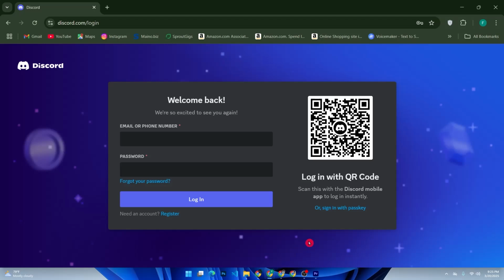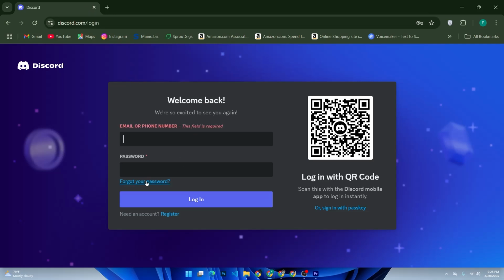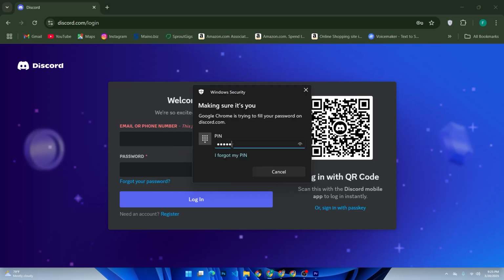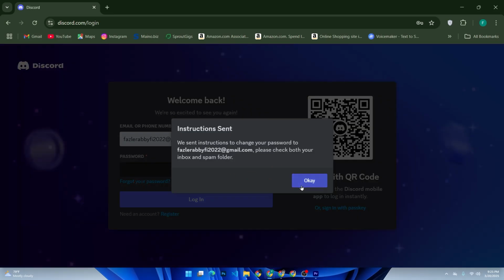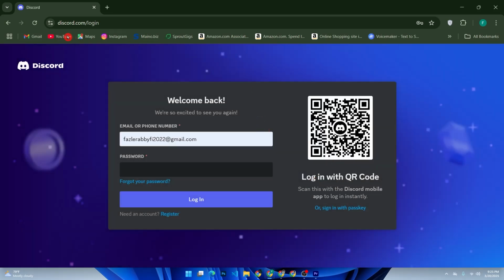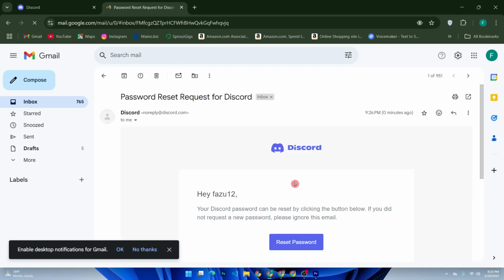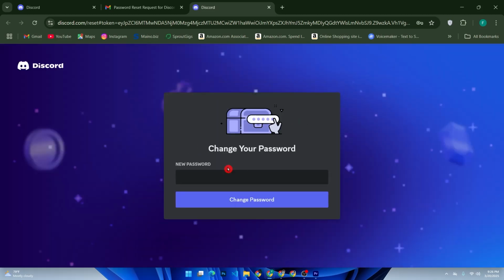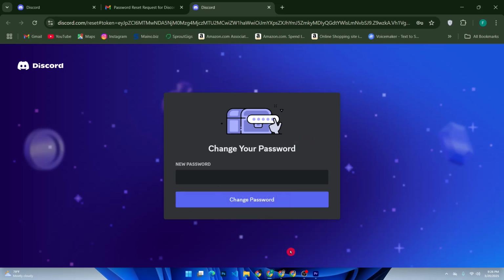How To Change Discord Password If You Forgot It Reset Discord Password - 2025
In this video, I am going to show you how to change your Discord password if you forgot it and how to reset your Discord password.
If you’ve forgotten your Discord password, don’t worry! I’ll guide you through the process of resetting your password step-by-step, so you can regain access to your account quickly. Whether you’re using the desktop or mobile app, this tutorial will help you get back on track.